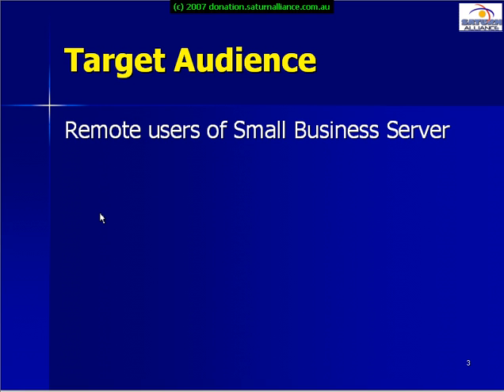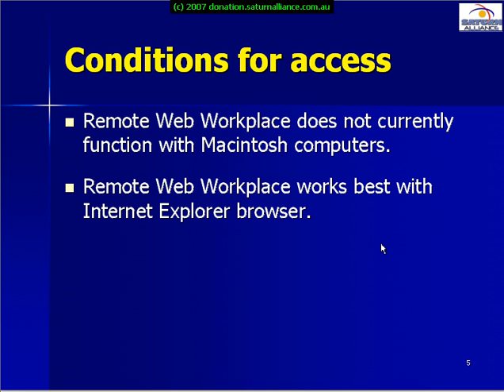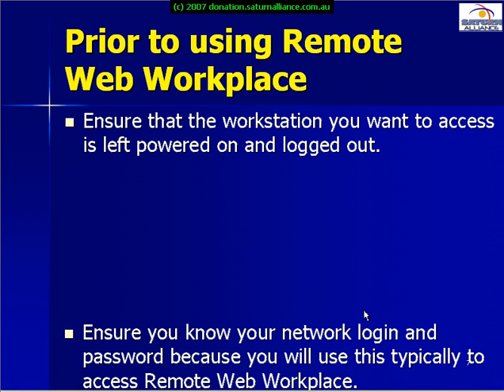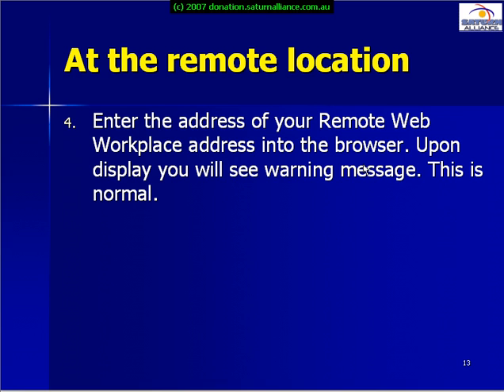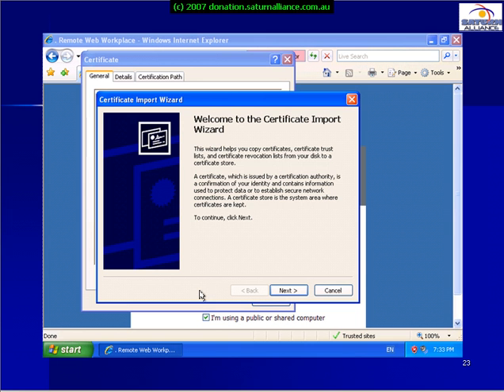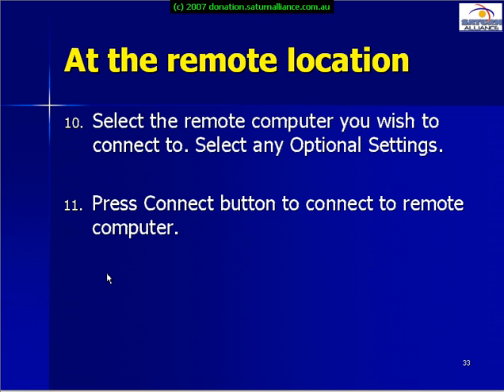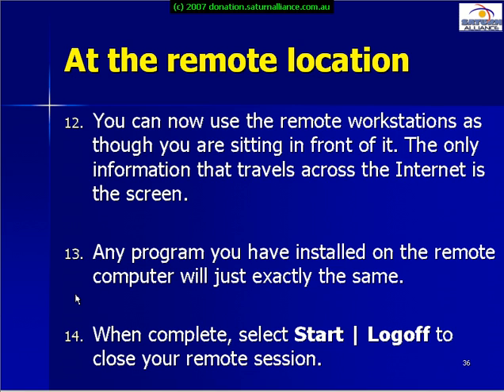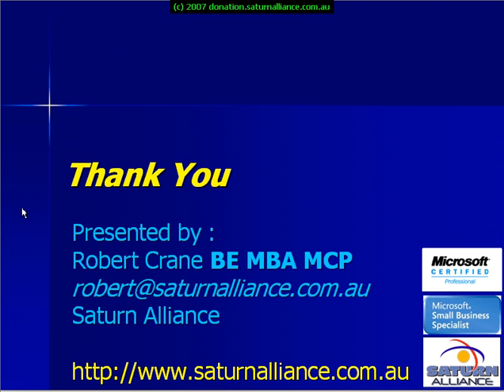An overview of Remote Web Workplace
This video will give you an overview of the operation of Remote Web Workplace on Small Business Server. It is aimed at users who want to remotely access their desktops using Small Business Server.